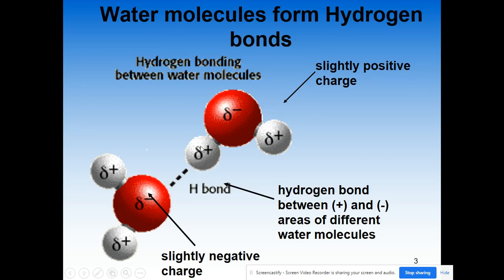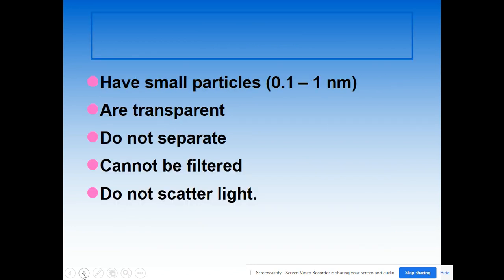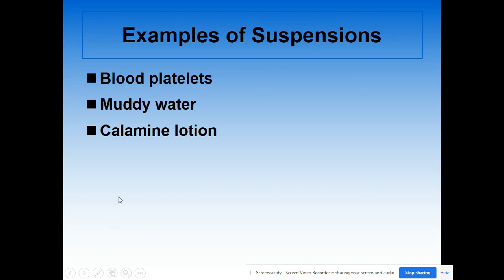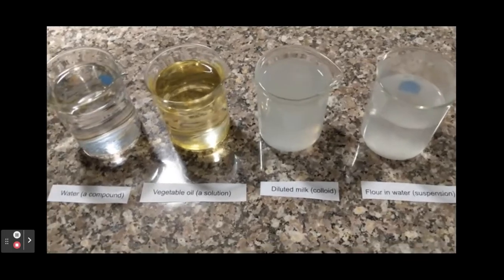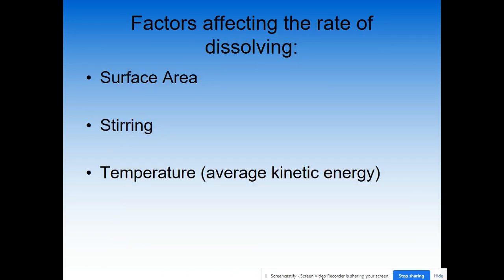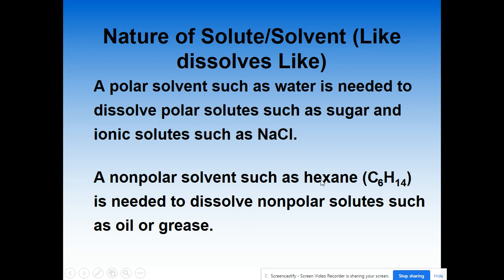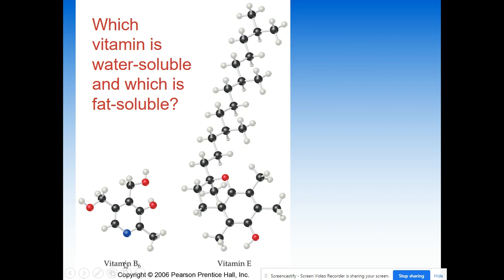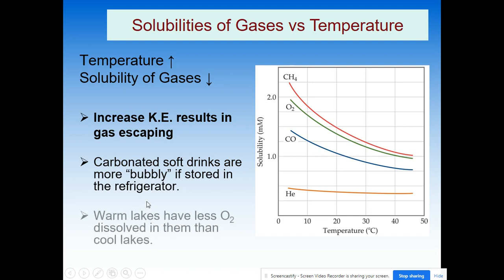Introduction to Solutions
This video describes the properties of a solution.  It goes over the difference between a solution, colloid and suspension.  It describes the Tyndall effect.  It describes what happens when something goes in solution.  Finally, it goes over what affects the solubility of a solute and how to increase the rate of solution for a substance.